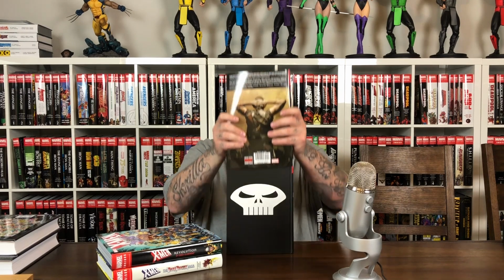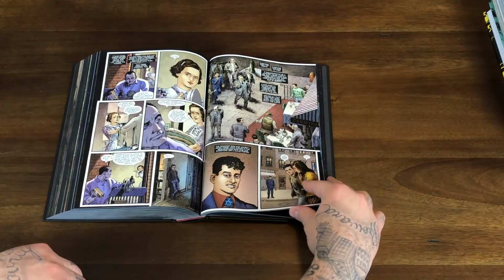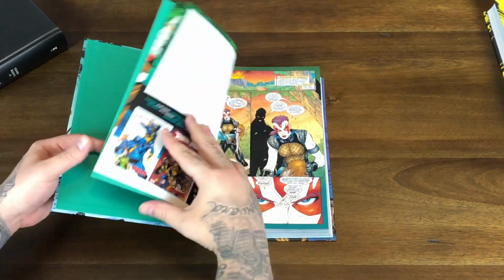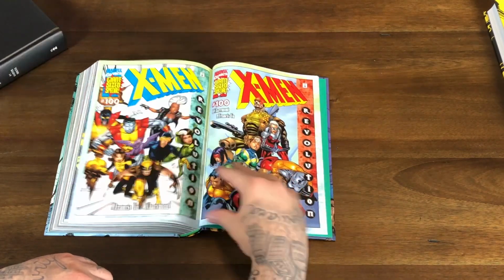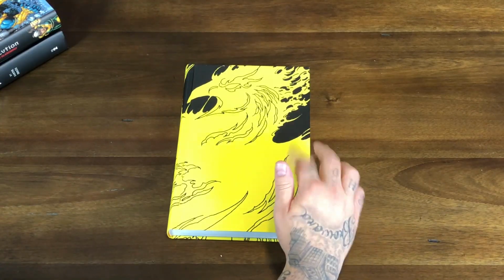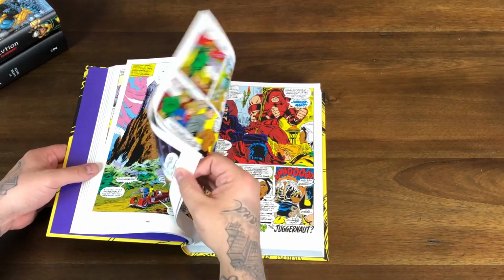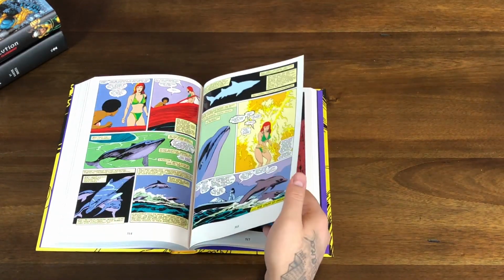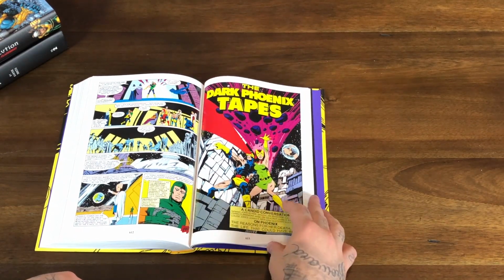OMNIBUS Comic Book Haul 8/9/18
Punisher - X-Men Revolution - Dark Pheonix Saga + a Comparison with the Uncanny X-Men volumes.